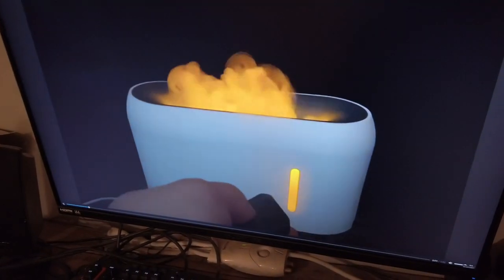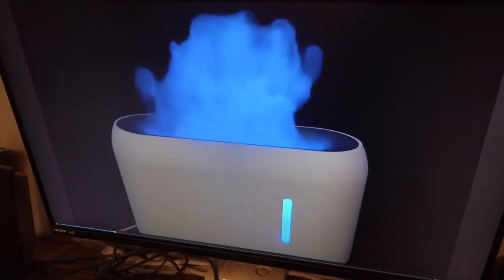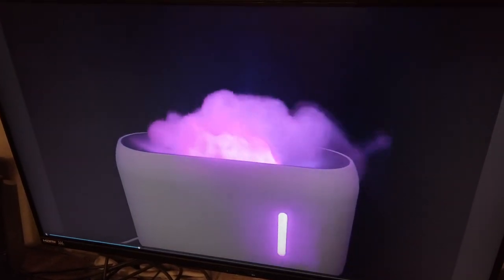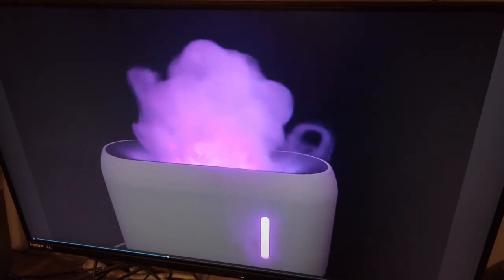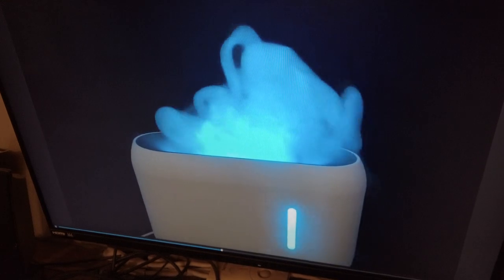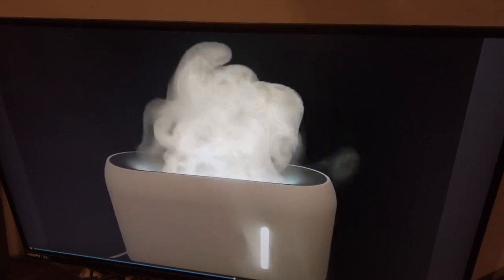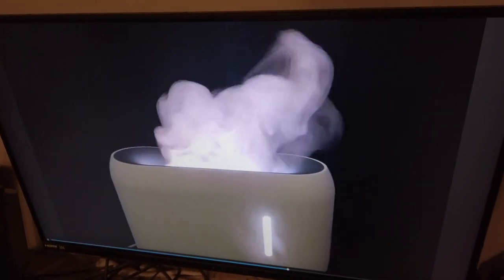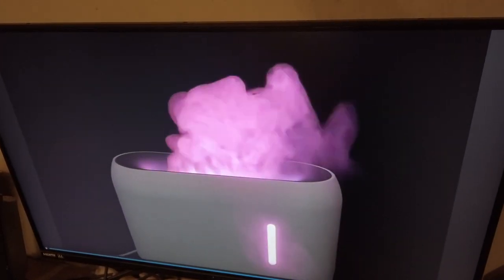Movie theater Gasses Ideas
Pay me for my gasses.